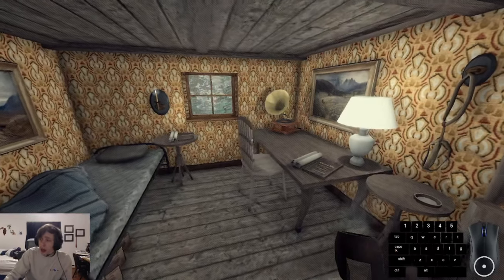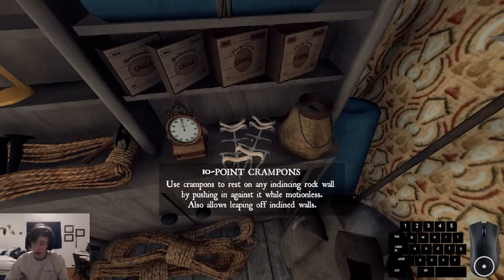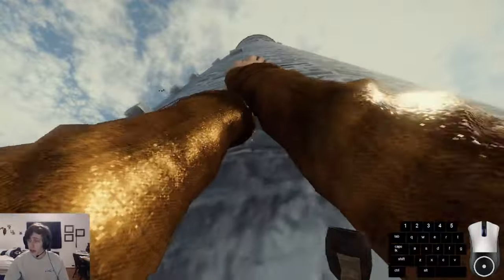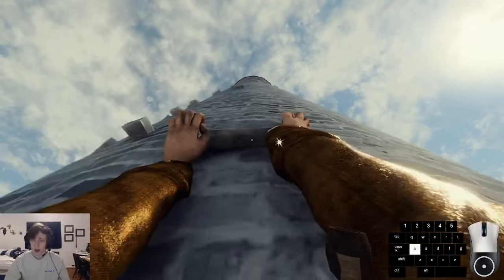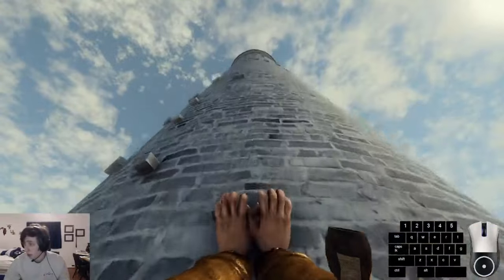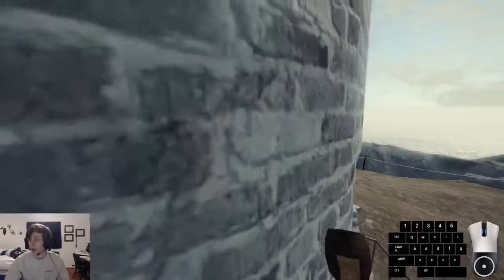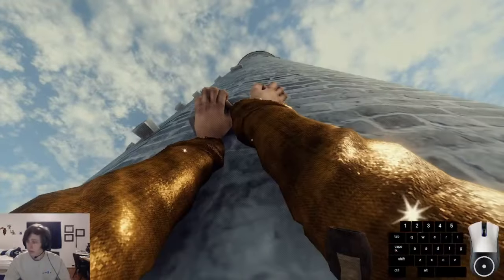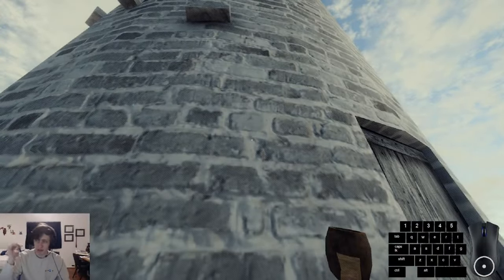Peaks of Yore Movement Tech Tutorial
In case any other players were interested in utilizing movement to the fullest potential for conquering the final mounts or speedrunning :) Apologies for all the "ums" just wanted a good enough guide for people to get the gist of it.

00:00 Gear You Will Need
02:27 Movement Tech Explained
08:31 Putting It All Together